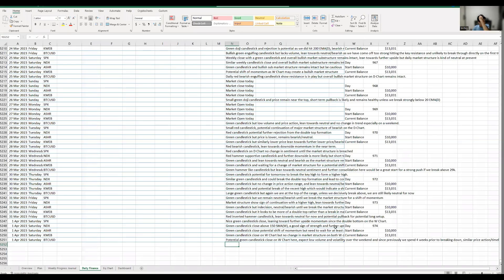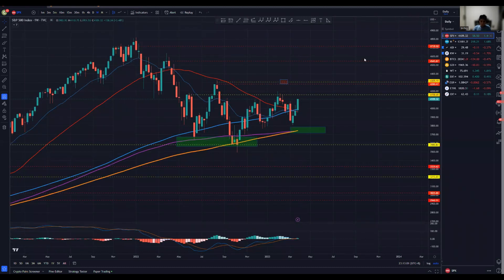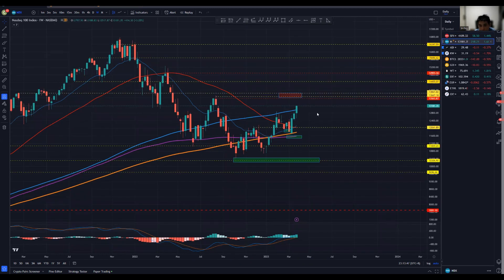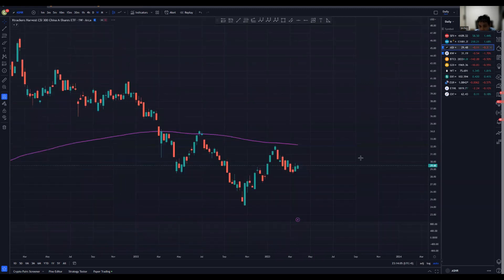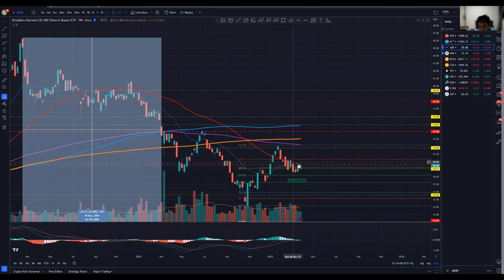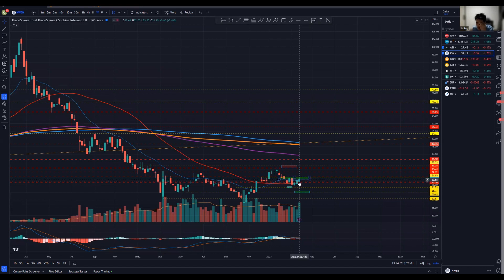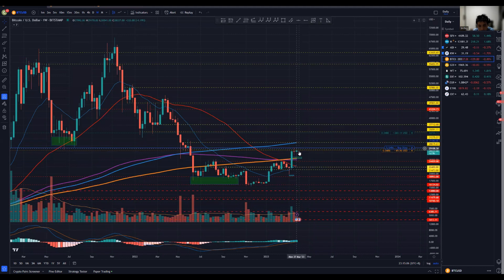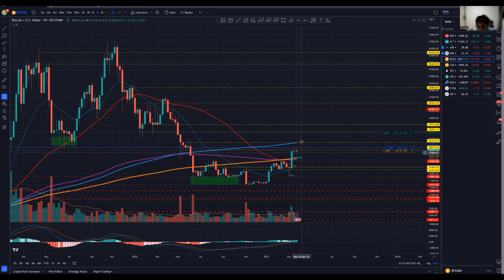1000 Days Challenge Day 974